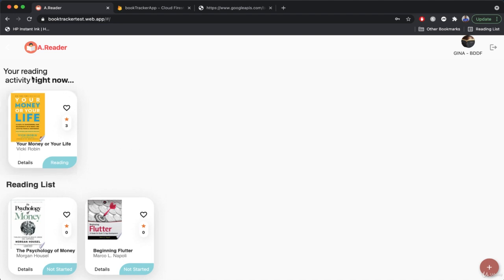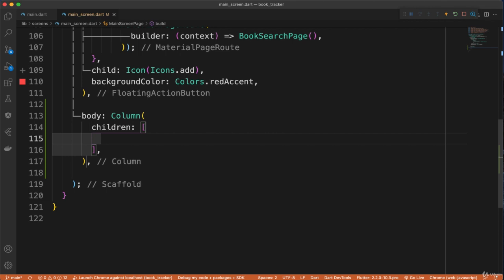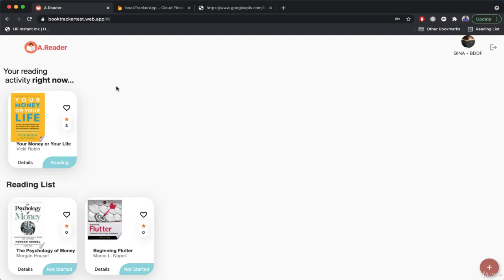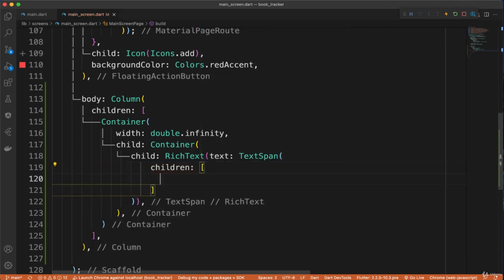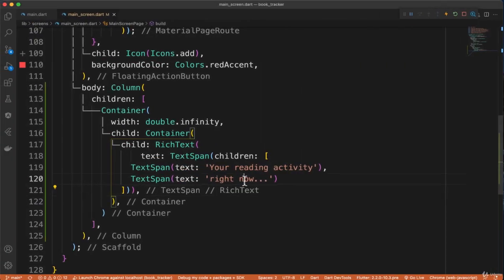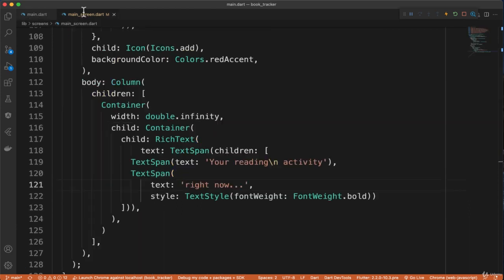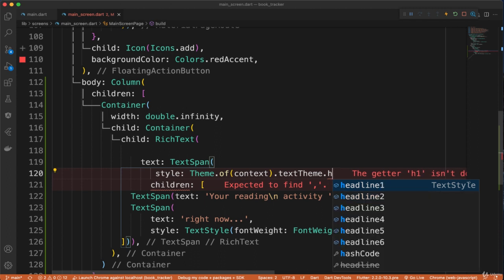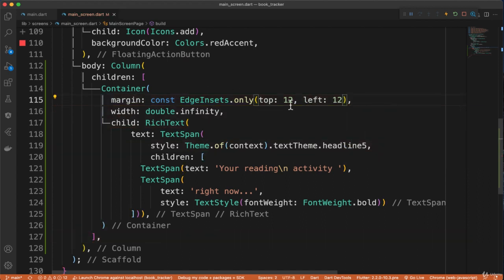003 Adding the Label Text